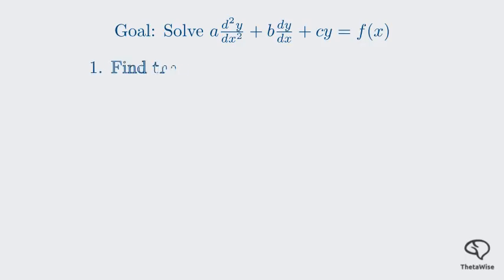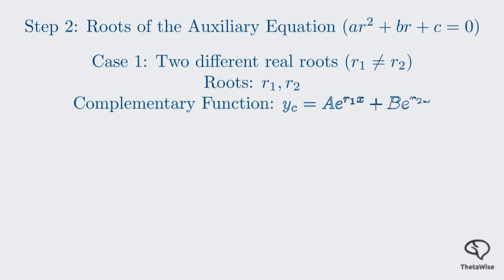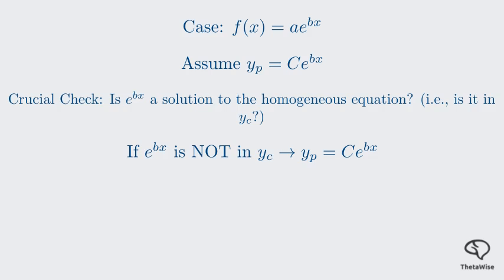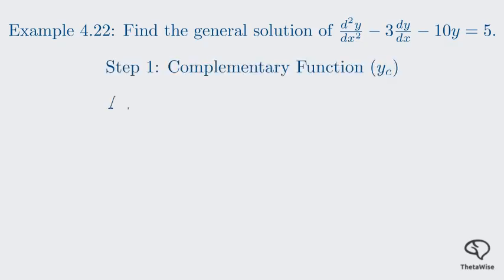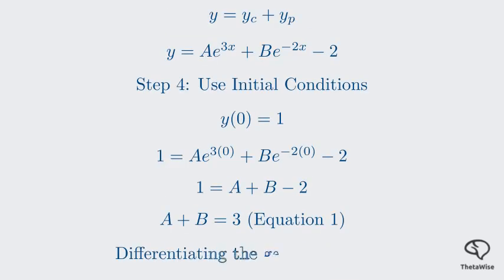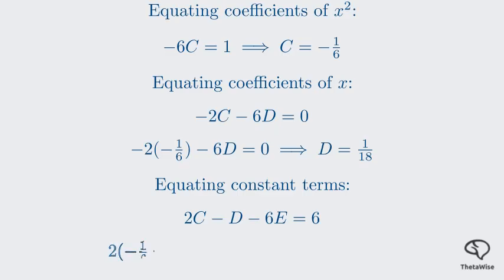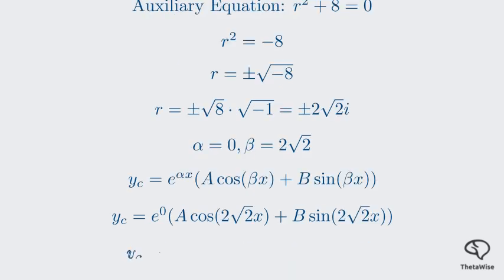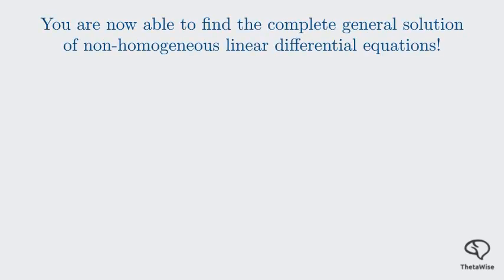Mathematics N6 DEs - Solving linear Second Order DEs When the RHS is NOT ZERO